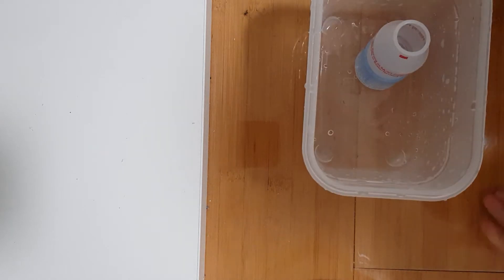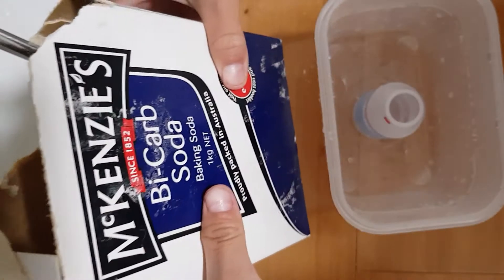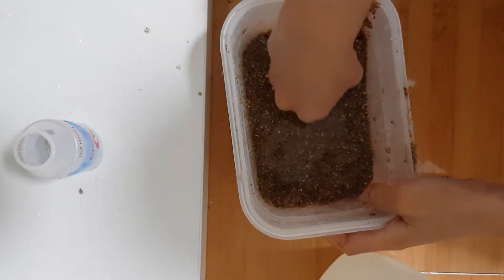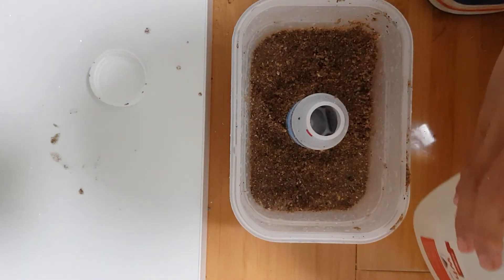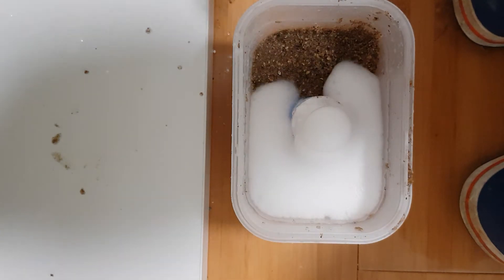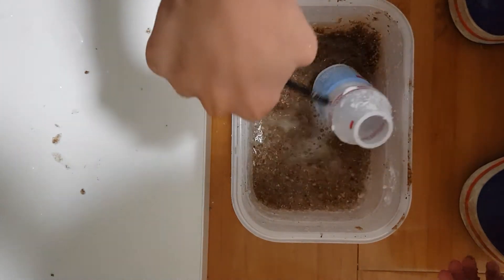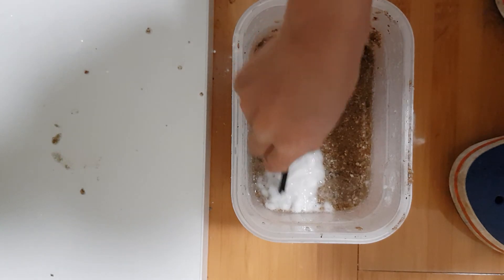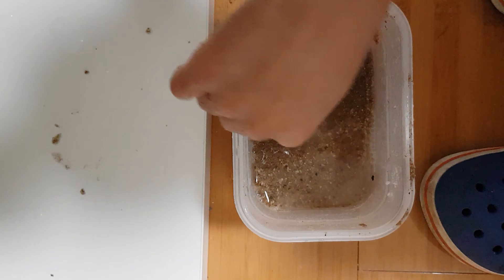30 May 2020